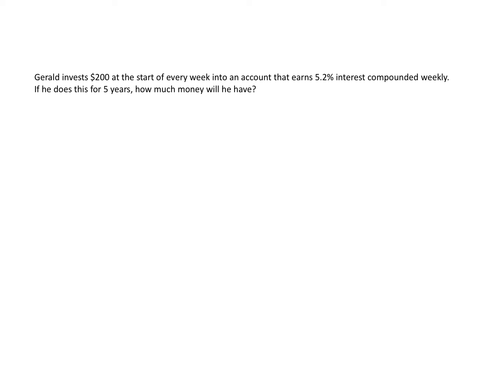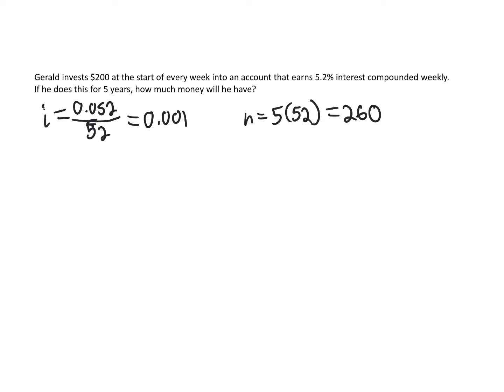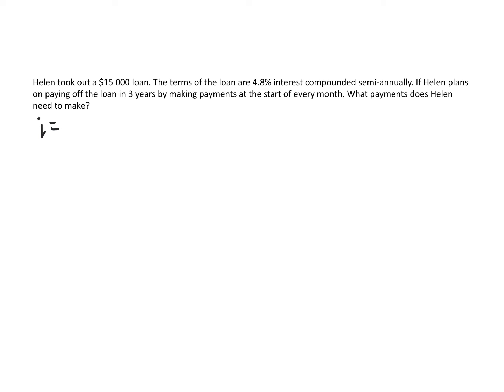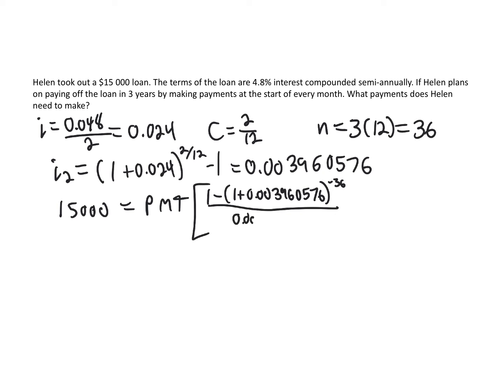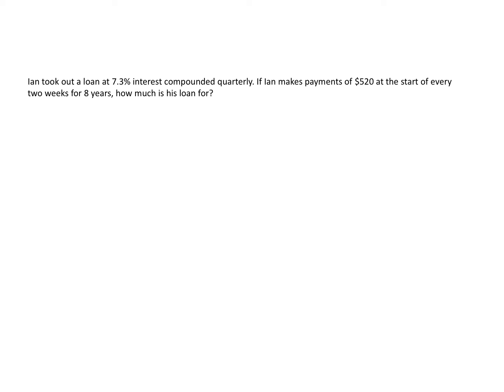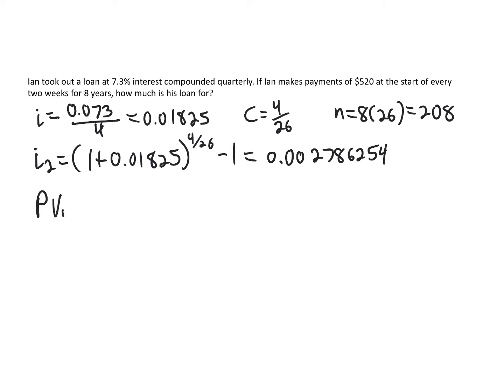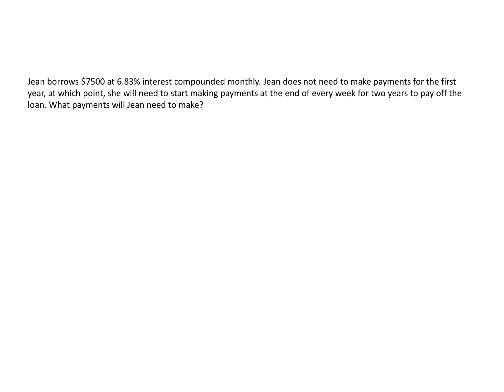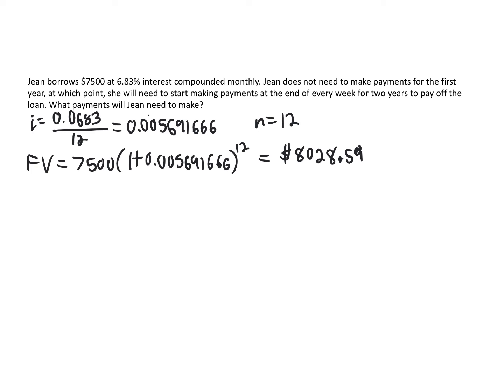Annuities - Part 2